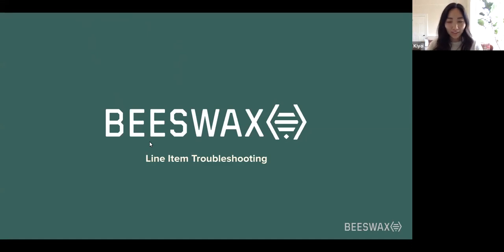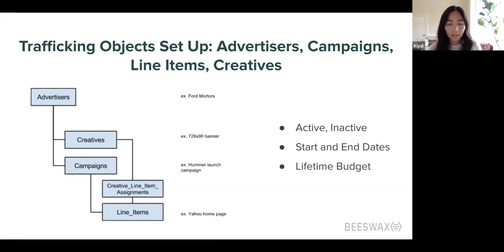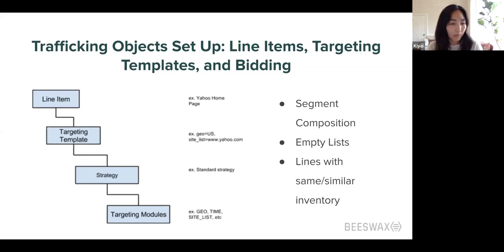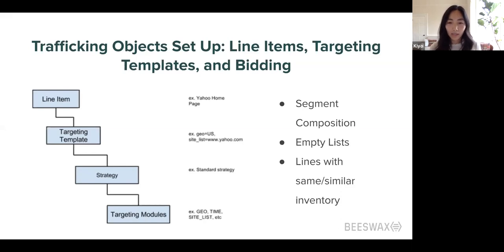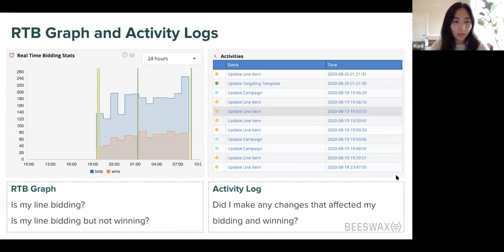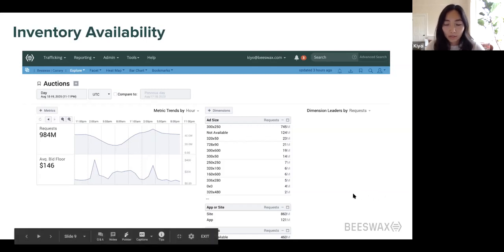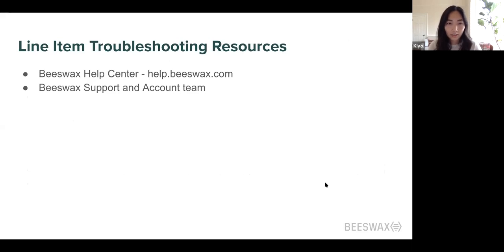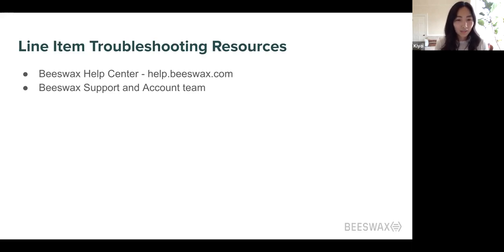15 min w/ Beeswax: Line Item Troubleshooting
Join Beeswax Customer Success Manager, Kiyo Wilbur to learn all about line item troubleshooting. The focus will be on understanding:

1. Basic campaign and line setup checks
2. Real time bidding graph and activity logs
3. Inventory availability checks